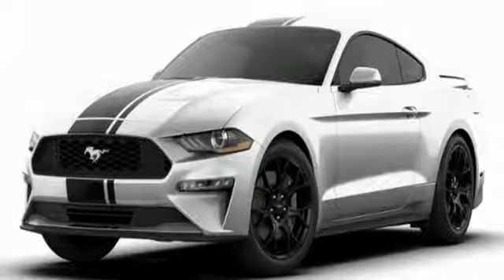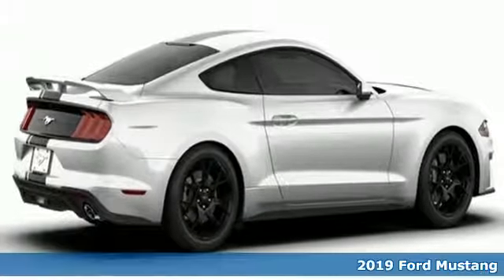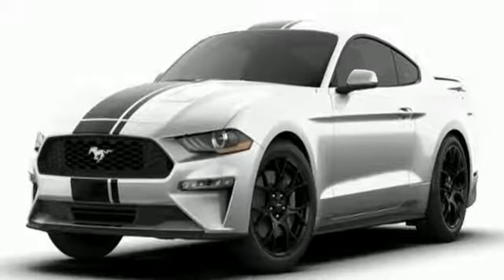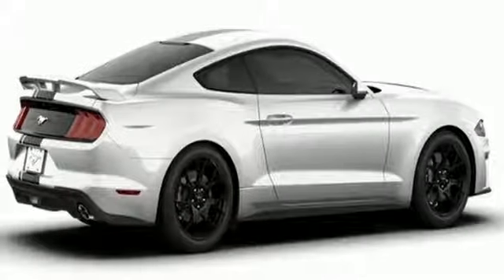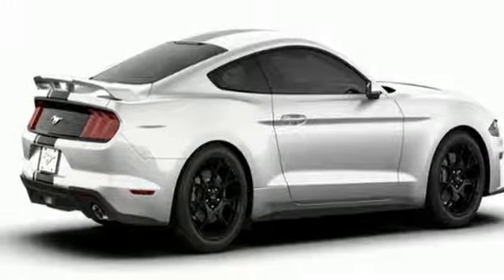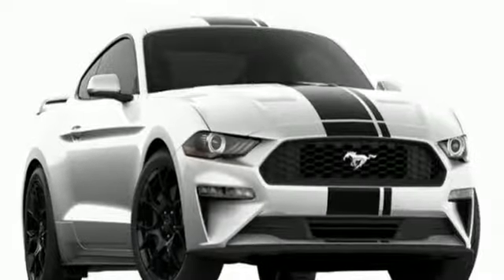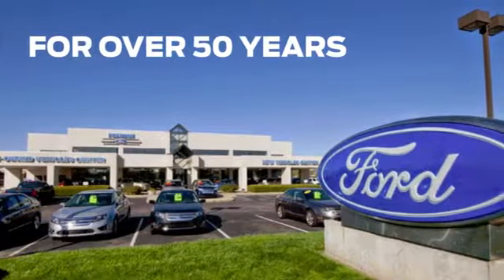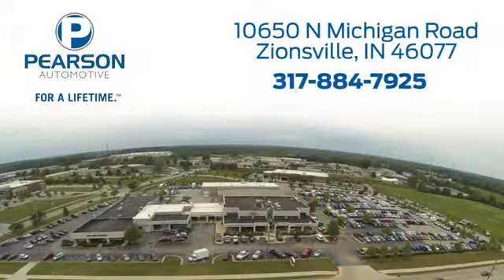2019 Ford Mustang Zionsville IN Carmel, IN #30896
Year: 2019
Make: Ford
Model: Mustang
Trim: EcoBoost
Engine: 2.3L EcoBoostA® Engine
Transmission: Automatic
Color: Oxford White
Interior: Ebony
Stock #: 30896
VIN: 1FA6P8TH4K5142594
2019 Ford Mustang EcoBoostbrbrbrInternet pricing on New vehicles include all applicable rebates. Please see your Sales Associate for details regarding our incredible financing options! (Tax and fees extra) Price includes: $500 - Retail Customer Cash. Exp. 01/02/2019, $1,000 - Auto Show Retail Customer Cash. Exp. 01/02/2019

Address:
10650 North Michigan Road